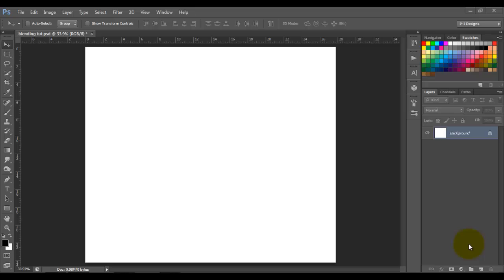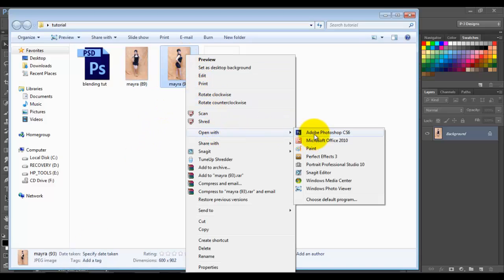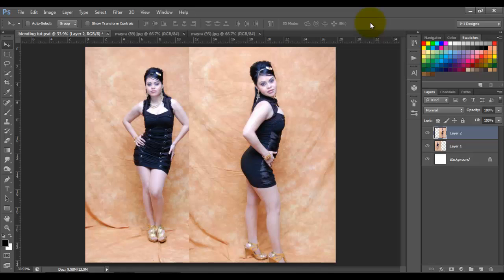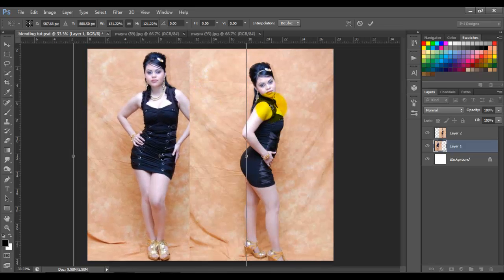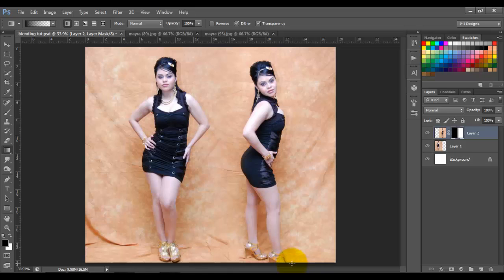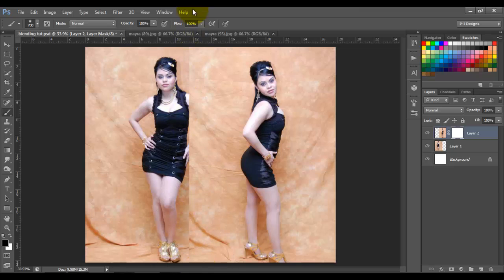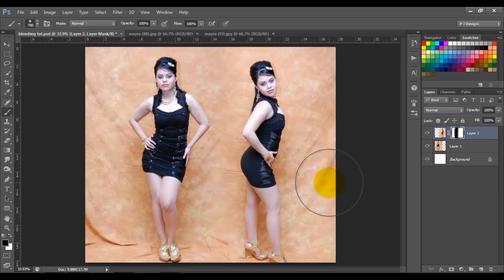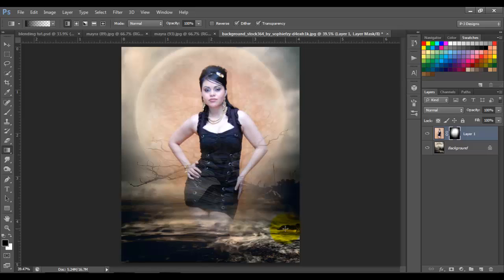how to blend to images together (merge two images) in photoshop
in this tutorial im going to show you how to blend two images together, and make look like one